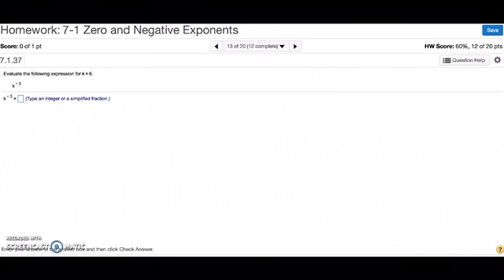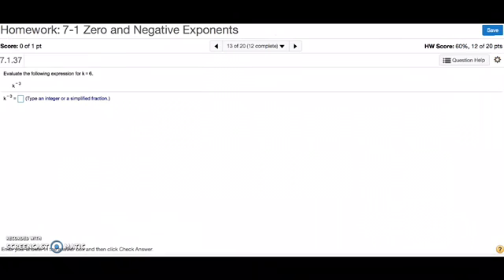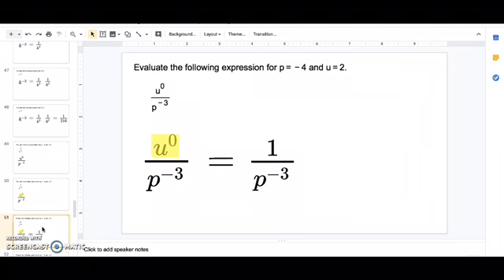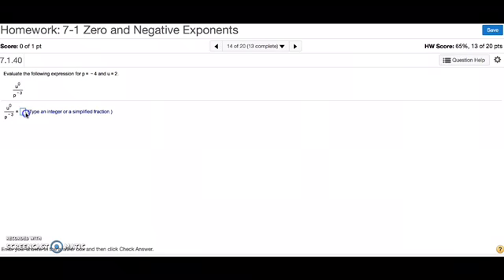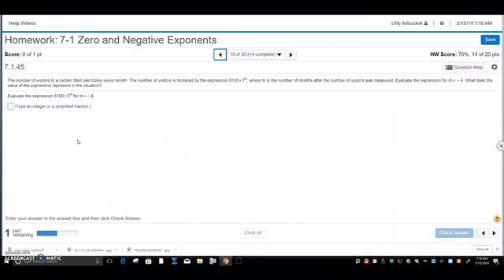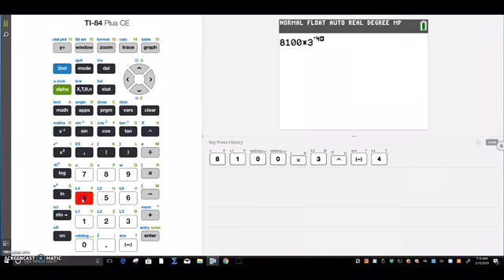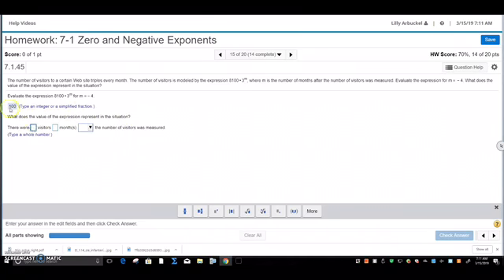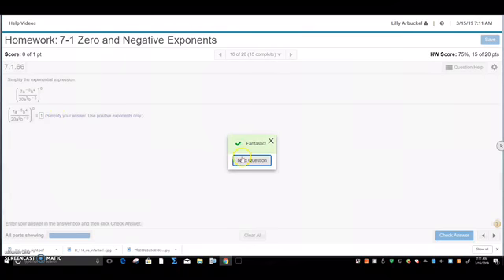Algebra 1 7-1 Zero and Negative Exponents MathXL Pt2